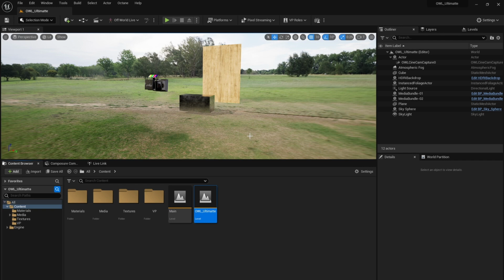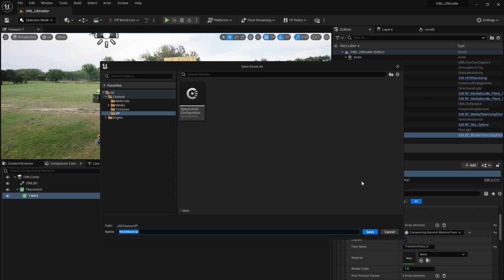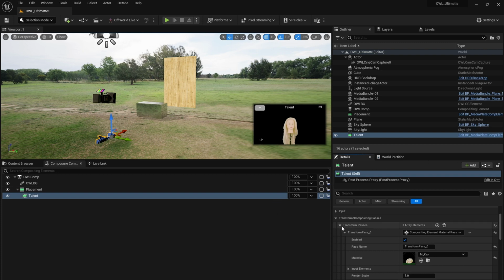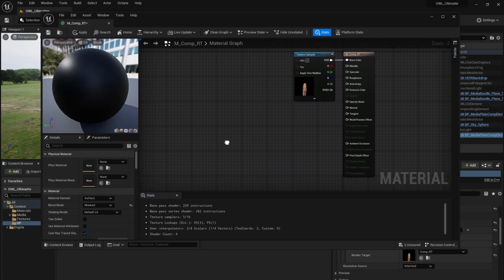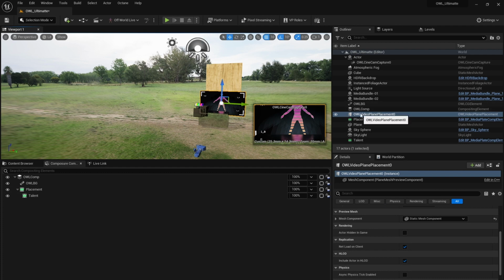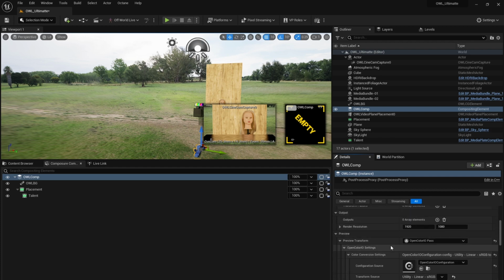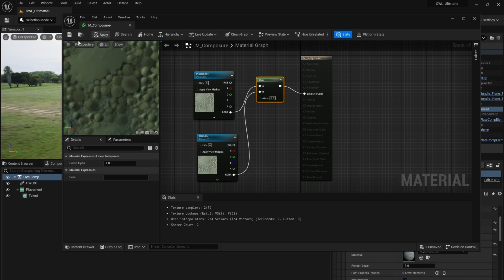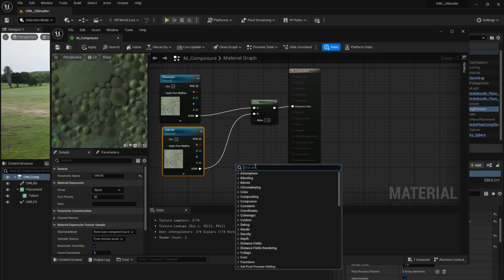Off World Live (OWL) Composure using Ultimatte into UE5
Set up use of external keying with the Ultimatte fill and matte into Unreal Engine for OWL's composure and Plane Placement.

Find ACES 1.2 OCIO at:
-- at the bottom, download the .zip file.